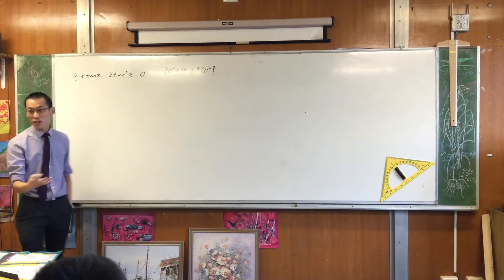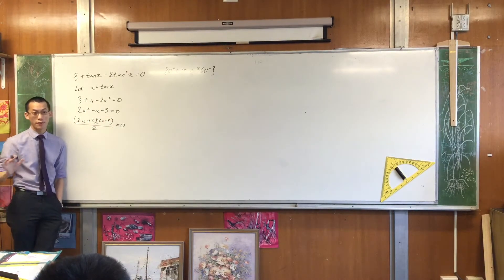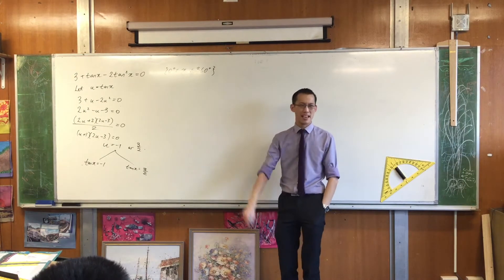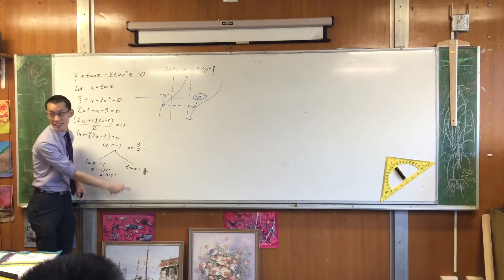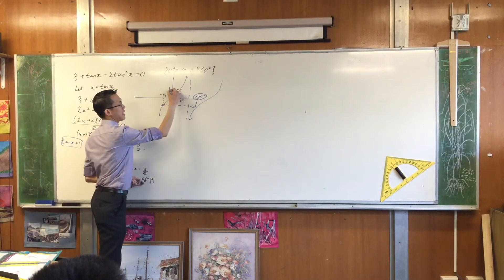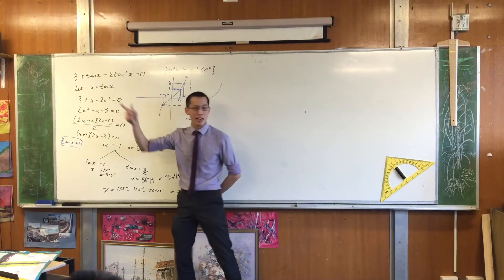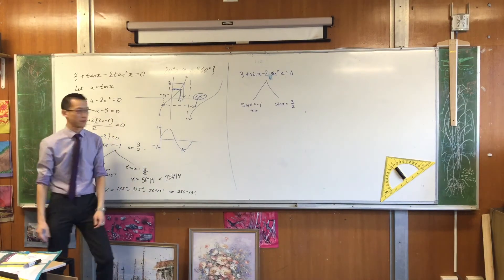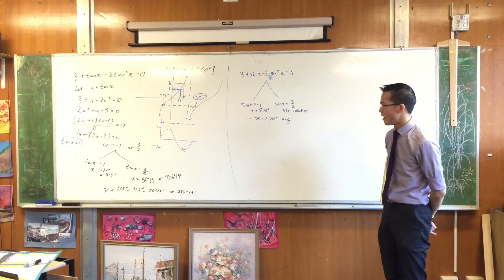Equation Reducible to a Quadratic (Trigonometric Substitution)